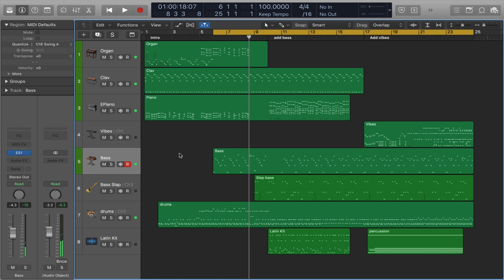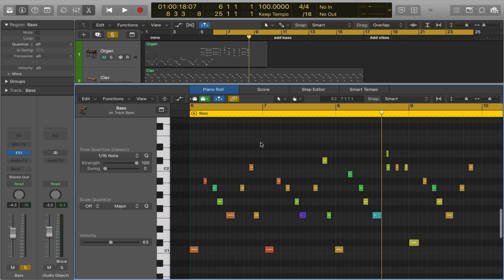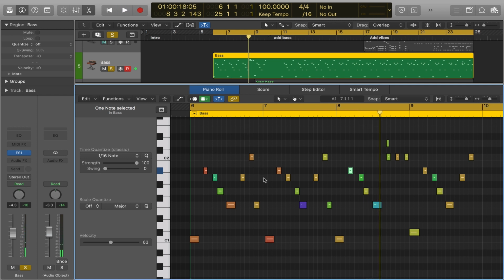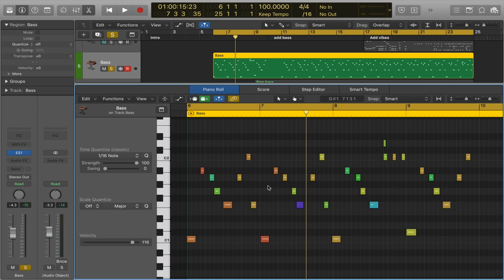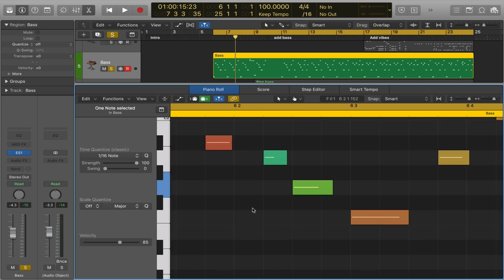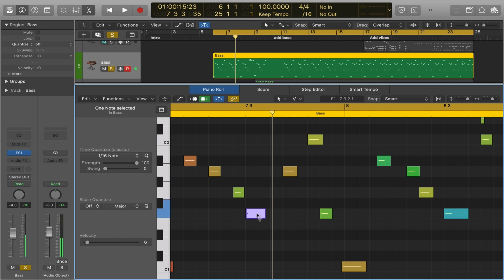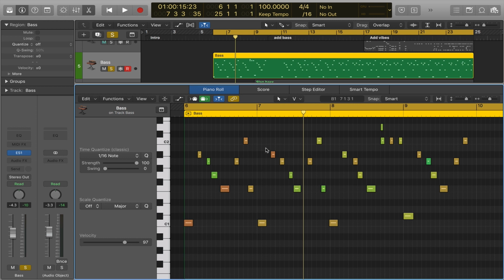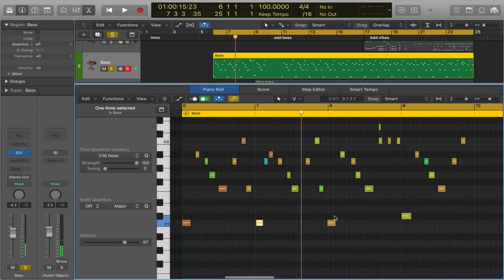Editing MIDI in the Piano Roll | Logic Pro X Basics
In this video, Berklee Online course author Jeff Baust goes into depth about Logic Pro X’s piano roll. The piano roll is a tool allowing you to edit and manipulate MIDI notes from virtual instruments. He demonstrates multiple tools in the piano roll, such as the pencil tool and the velocity tool. He also shows easy ways to edit wrong notes, fix timing issues, shorten or lengthen notes, and how to change the velocity of the notes. This video is from the Berklee Online course “Producing Music with Logic.”

About Jeff Baust:
Jeff Baust is a professor in Berklee’s Synthesis and the Music Production and Engineering Departments. A composer, audio engineer, educator and multi-instrumentalist, he has created scores for the ESPN, New England Sports Network (including music for the Bruins and Red Sox), Avid, Sony, Polaroid, Sharp, Reebok, Lotus, and others. He works primarily in his own facility, Coral Sea Music. As an audio engineer, Jeff has worked on projects for such artists as the Boston Symphony Orchestra, San Francisco Symphony Orchestra, NBC-TV, Andre Previn, Itzhak Perlman, Jessye Norman, and Dawn Upshaw, as well as labels such as EMI, Philips, Nonesuch, and many others. Specializing in digital audio production, Jeff works with technologies such as Sonic Solutions, high-resolution audio (96k/24bit), HDCD encoding, and mastering as well as forensic audio and restoration tools. Jeff holds a M. A. in Composition from the University of California, Davis, and a DMA at Boston University, where his primary area of concentration was electronic and electro-acoustic composition.

About Berklee Online:
1-866-BERKLEE (US)
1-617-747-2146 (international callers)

Berklee | Berklee Online | Music Production | Producing Music with Logic Pro | Logic Pro X | Piano Roll | MIDI | MIDI Editing | Virtual Instruments | Audio Engineer | Jeff Baust | David Doms | MIDI | Audio | Boston Symphony Orchestra | NBC | EMI | Dreamtime9